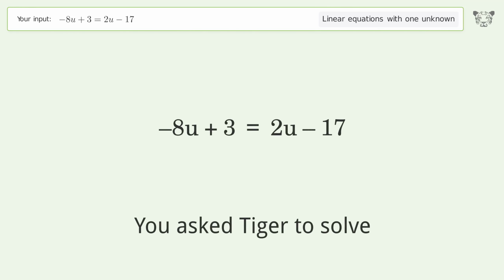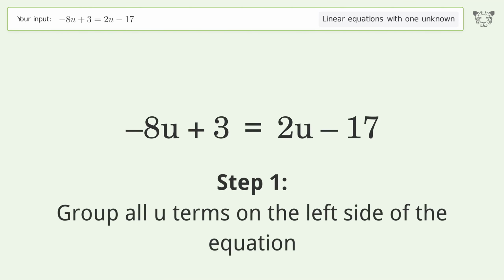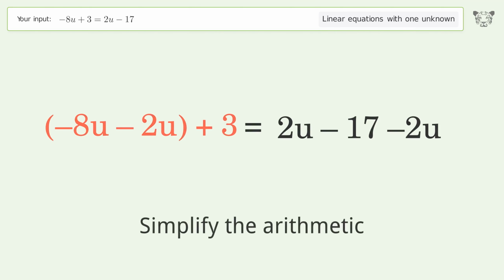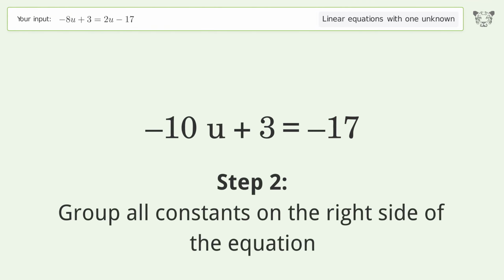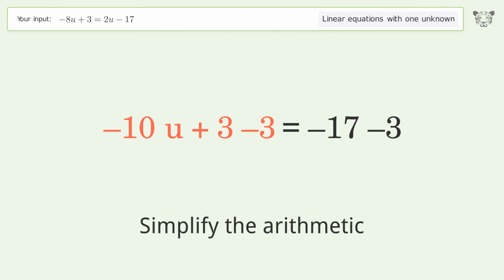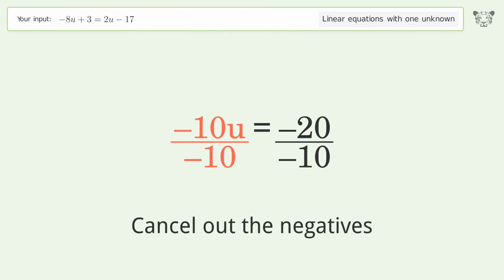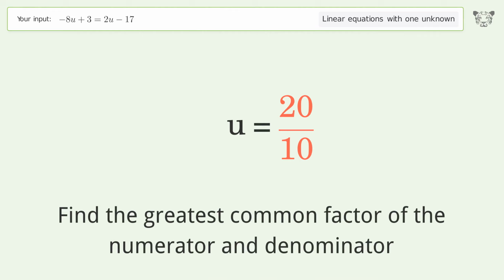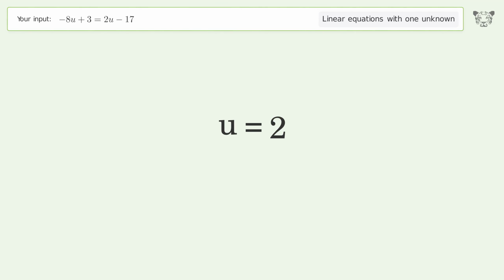Solve -8u+3=2u-17: Linear Equation Video Solution | Tiger Algebra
Struggling with -8u+3=2u-17? Watch our step-by-step video on Tiger Algebra to master this linear equation effortlessly.